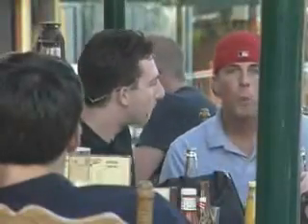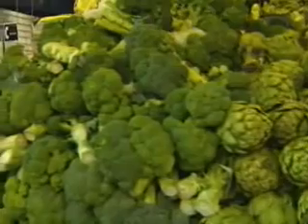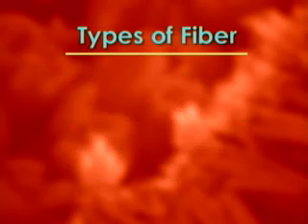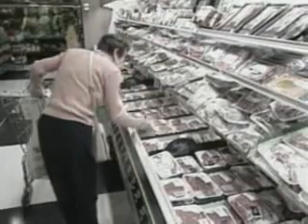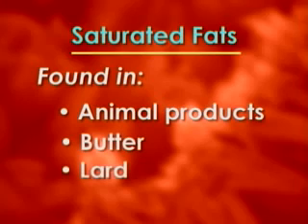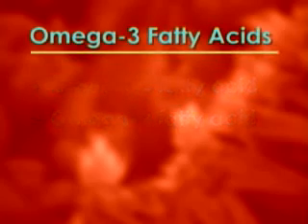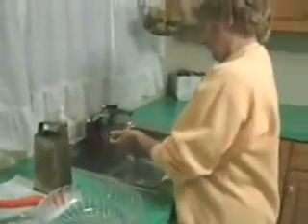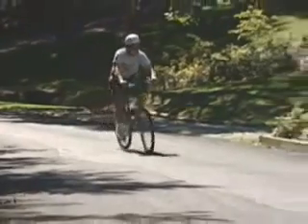How to nutrition, gut, and cancer ???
What you eat can have a remarkable effect on your body. So what do you need to eat?

Nutrition is a science that examines the relationship between diet and health. Dietitians are health professionals who specialize in this area of study, and are trained to provide safe, evidence-based dietary advice and interventions.

Deficiencies, excesses and imbalances in diet can produce negative impacts on health, which may lead to diseases such as cardiovascular disease, diabetes, scurvy, obesity or osteoporosis.

Many common diseases and their symptoms can often be prevented or alleviated with better nutrition. The science of nutrition attempts to understand how and why specific dietary aspects influence health.